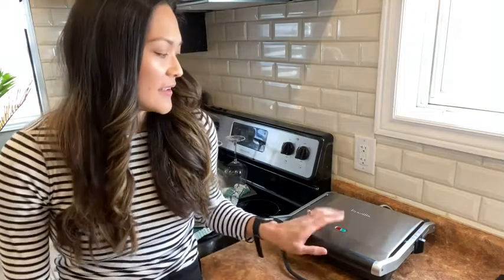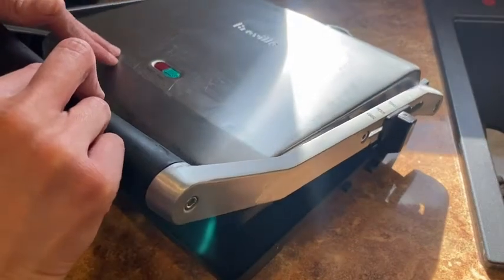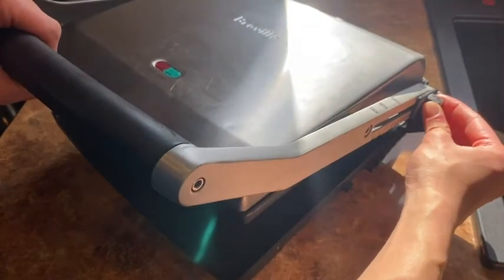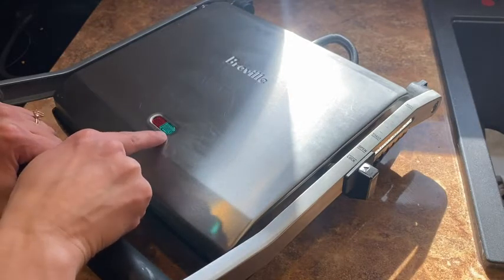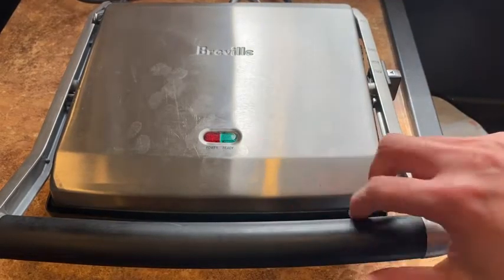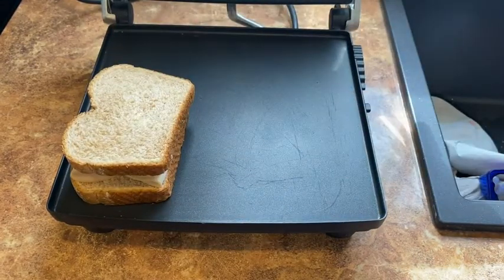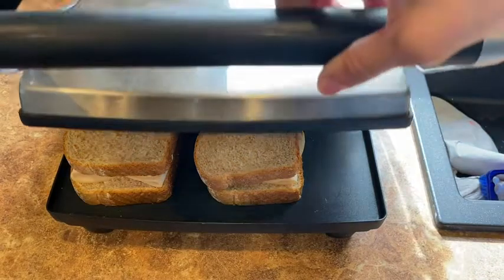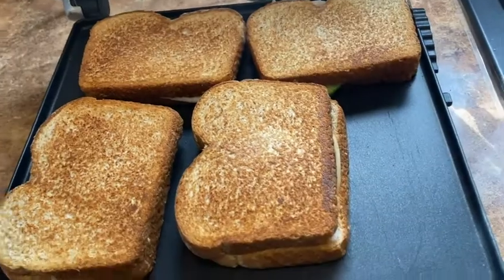Our Point of View on the Breville Duo Panini Press From Amazon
(Commissionable Links)

about this PRODUCT:1500 watt panini press with nonstick, scratch resistant Quantanium cooking surface
Flat bottom plate for fast, thorough cooking; ribbed top plate creates grill marks
Floating hinge; 4 height settings; on/ready lights; nonslip feet; locking storage clip
Cord wrap; brushed stainless steel housing; user manual with recipes included
Measures 13 by 11 3/4 by 5 1/4 inches; 1 year limited warranty